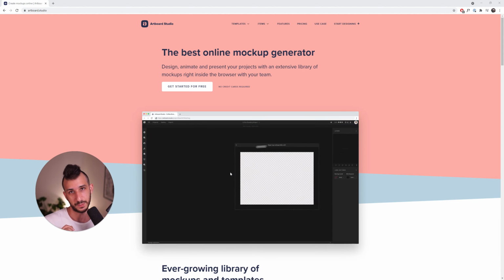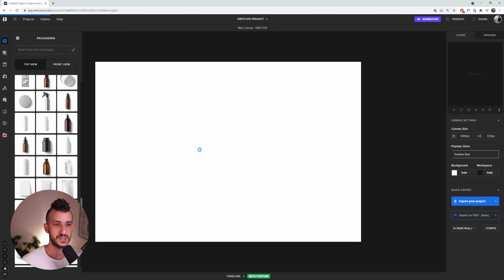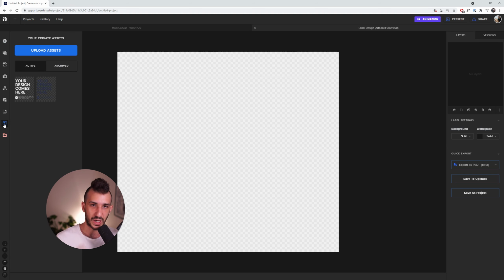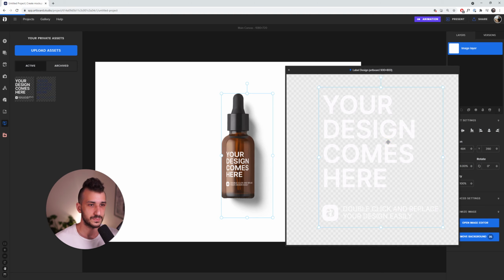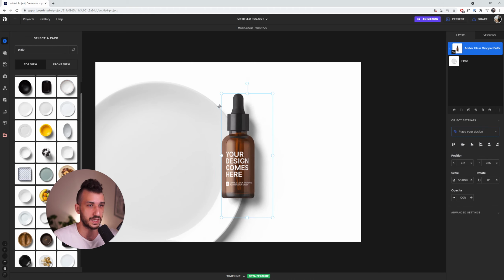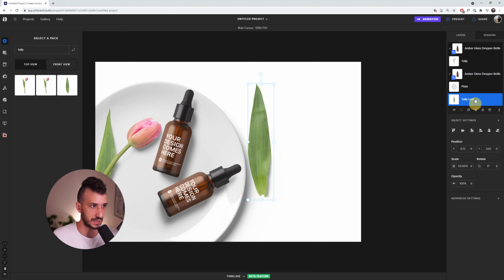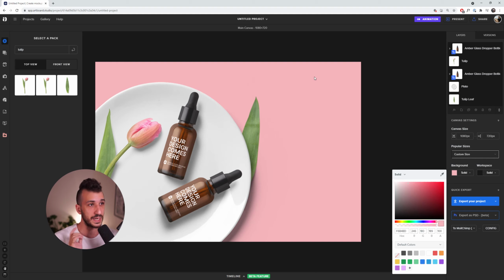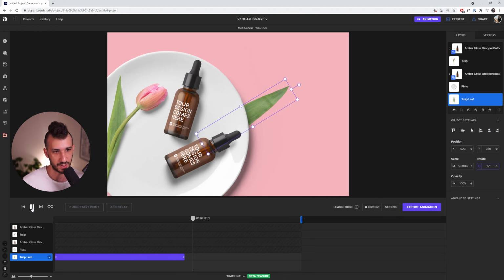How to create product mockups in your browser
In this video you will learn how to create realistic mockups for your dropper bottle label design or brand. Right in your browser without downloading any file or without Photoshop. Keep designing this mockup scene from where I left